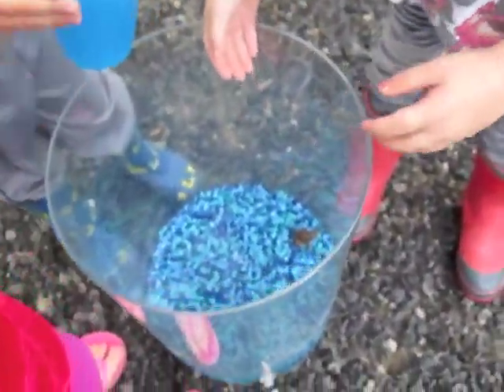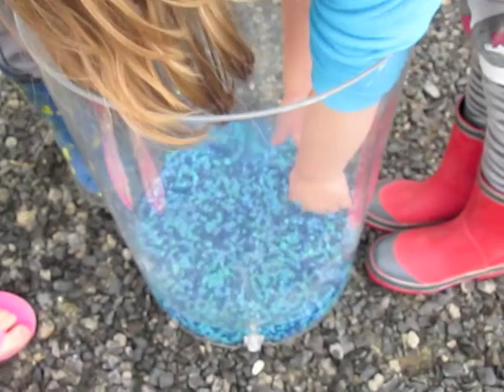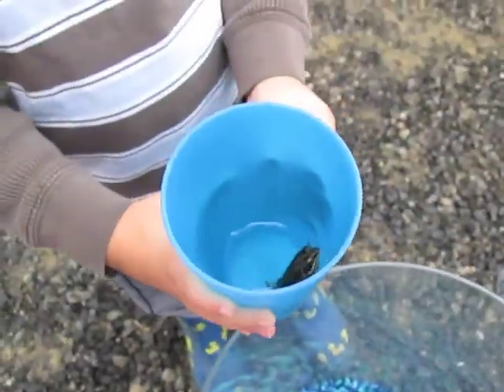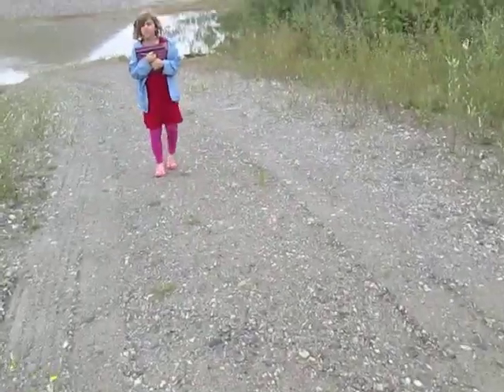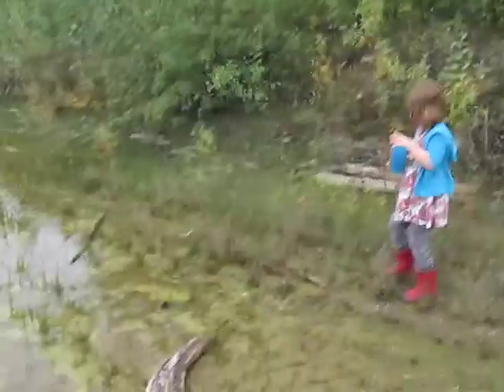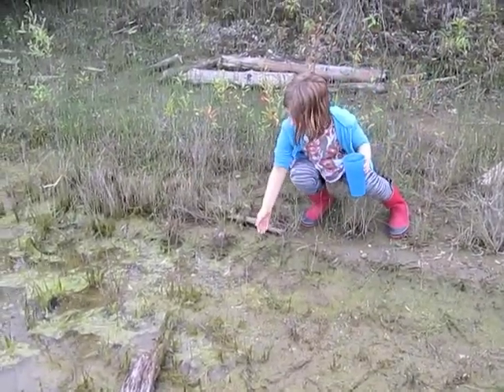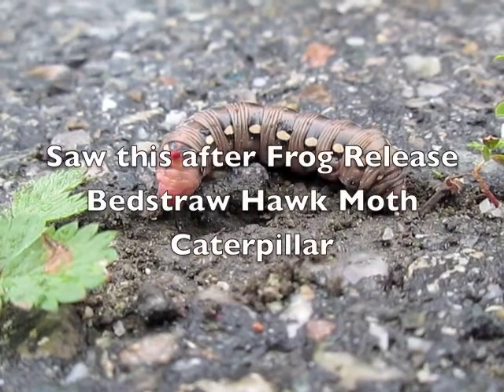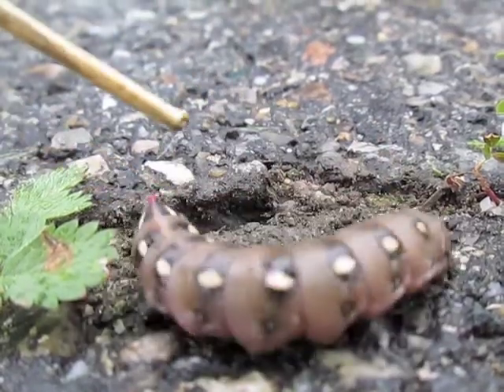Wood Frog Letting the Wood Frog Go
Brooke Letting the Wood Frog Go with Bailey, Mason, and Dad.

This guy hopped into the Garage here at 528  W.  5th Ave North Pole, AK  We kept him for a few days and then released him into the gravel pit across the street.
BAILEY BROOKE MASON JEFF GRYGA